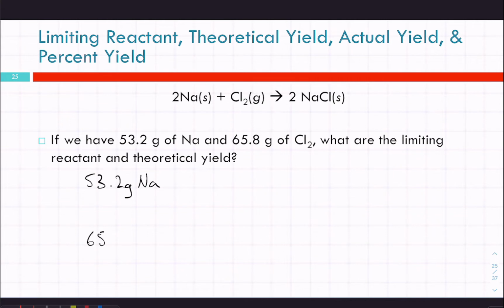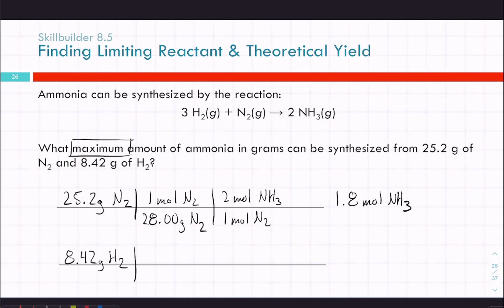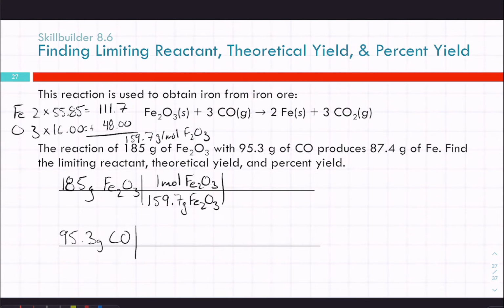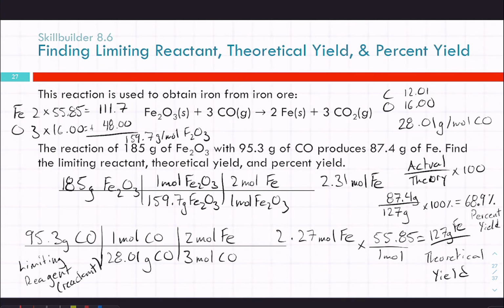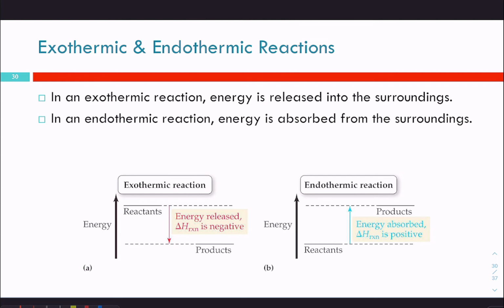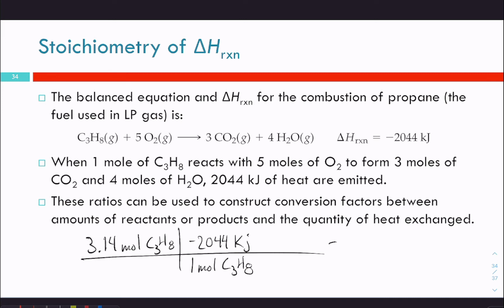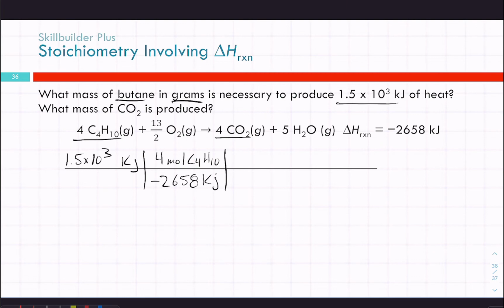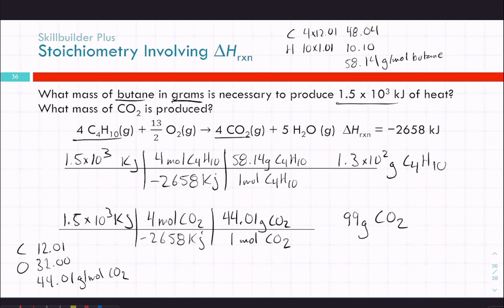COS Ch 8 Lec 2